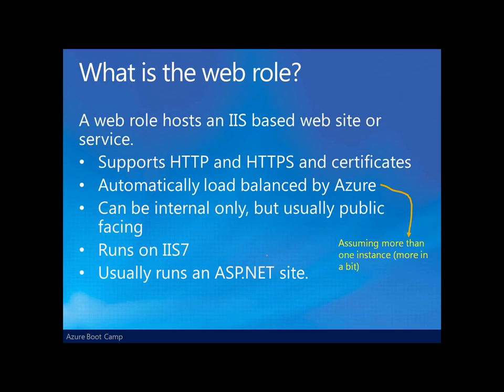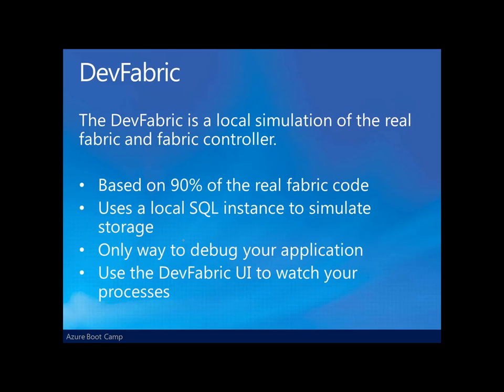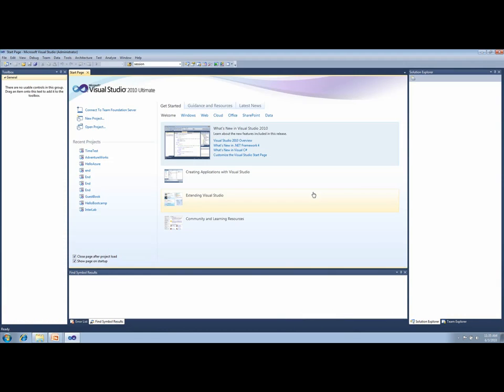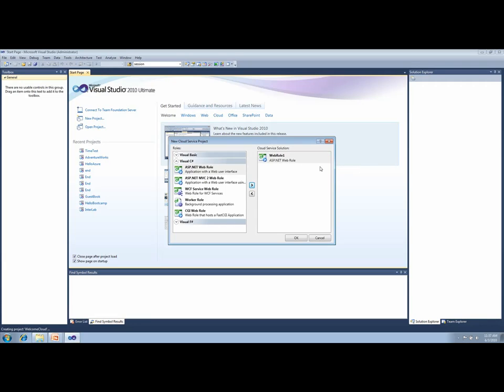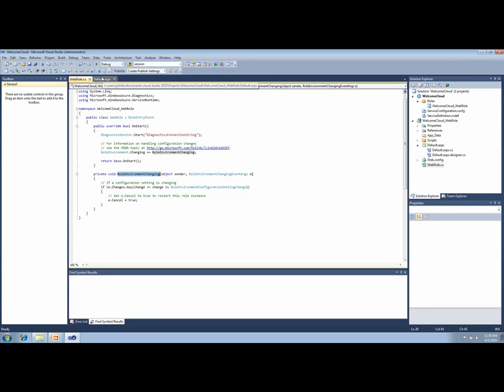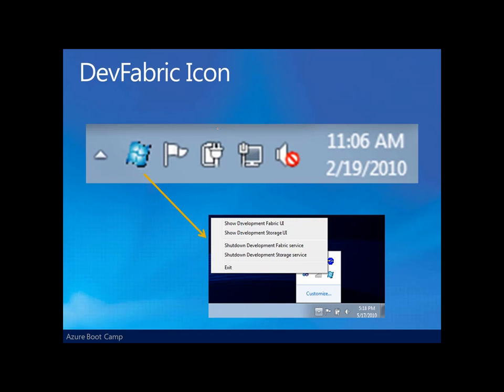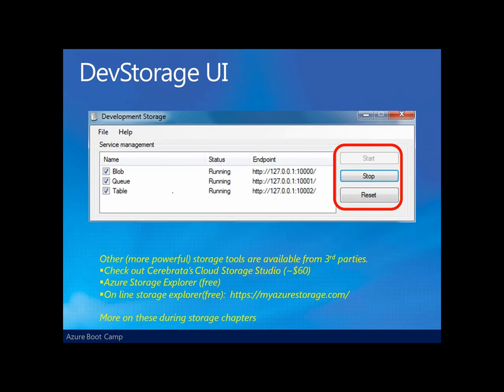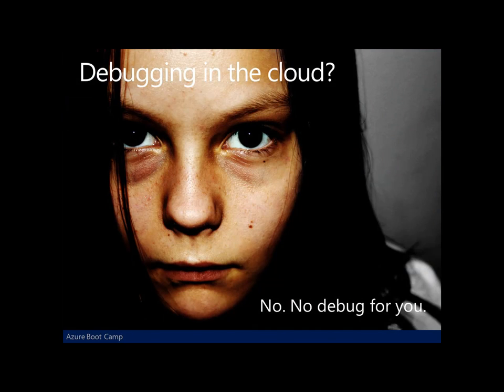Complete Windows Azure Training - Part 4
This is an Intertech presentation on Complete Windows Azure Training. For more information on Intertech's Complete Windows Azure Training, visit us